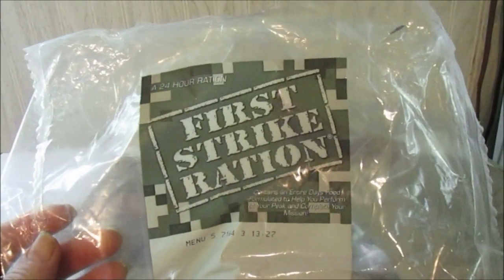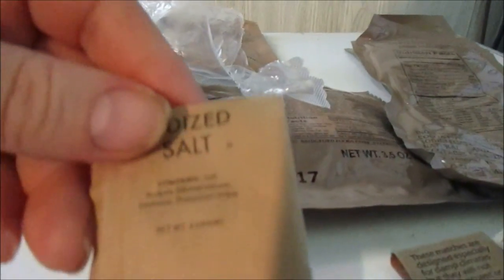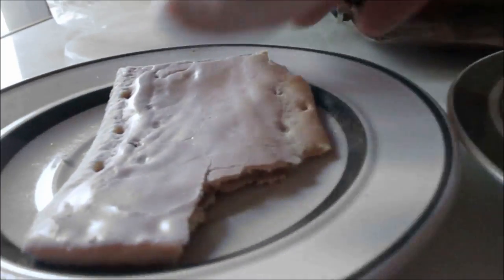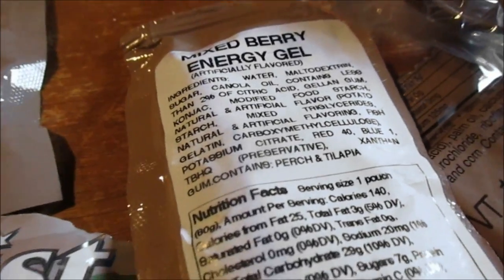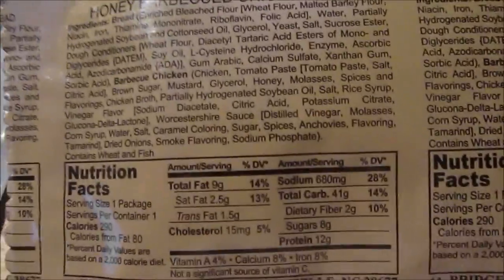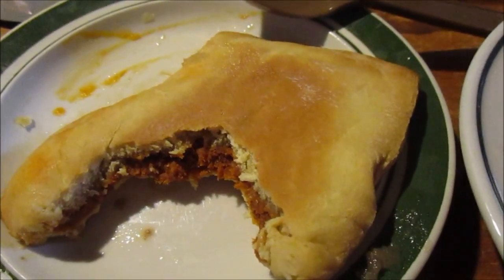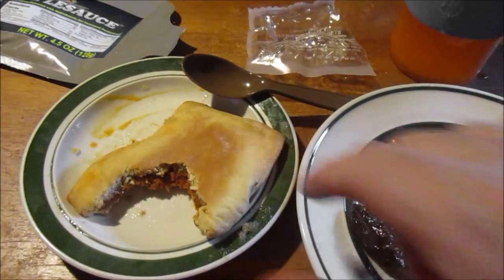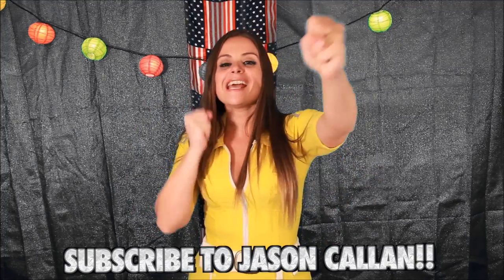First Strike Civilian 24 Hour MRE Menu 5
Complete reviews of breakfast, lunch, & dinner.
Was it any good & how much was it?